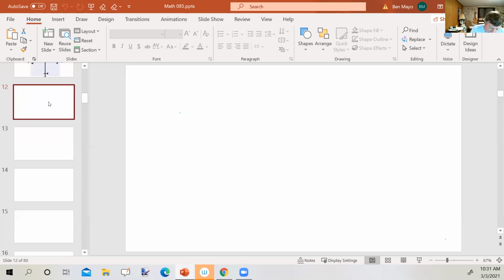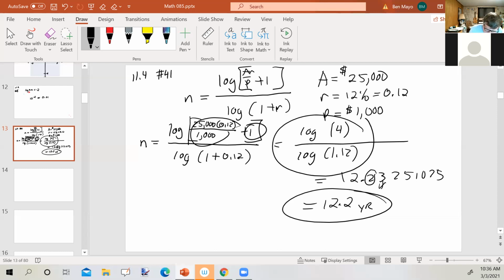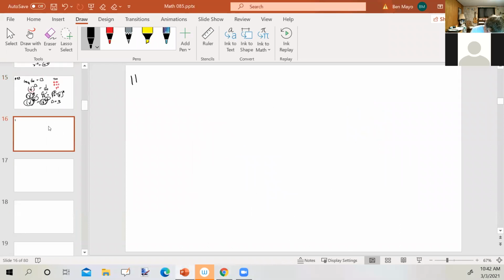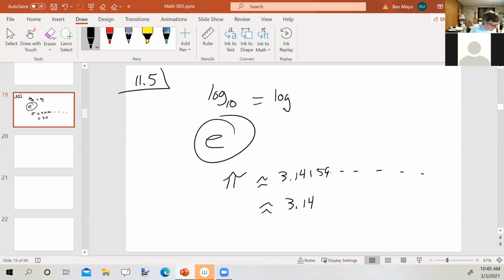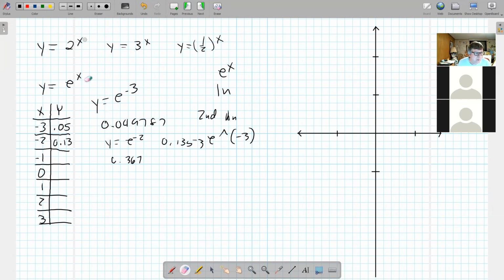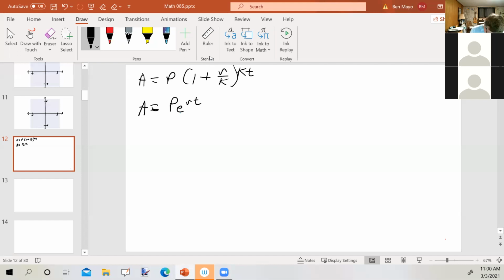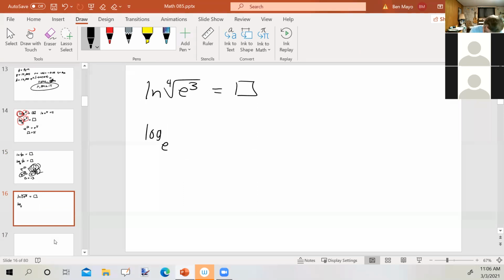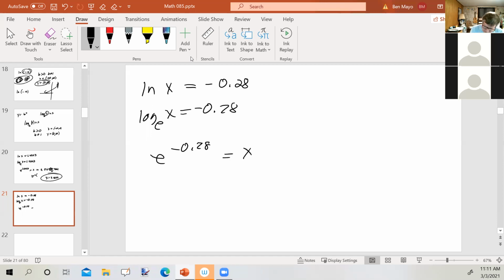Math 093 Winter 2021 Section 11.5 Part 1